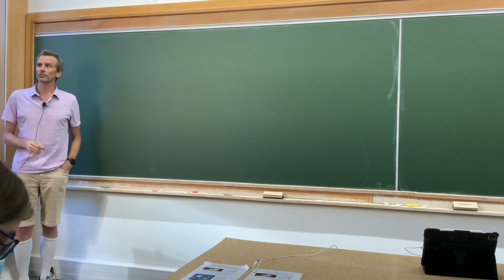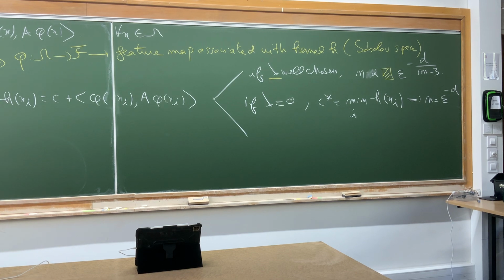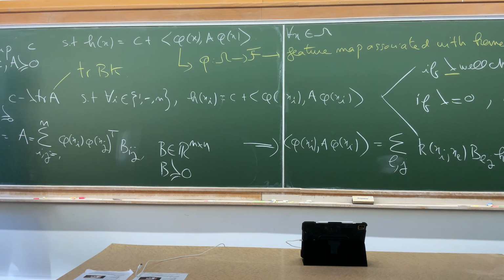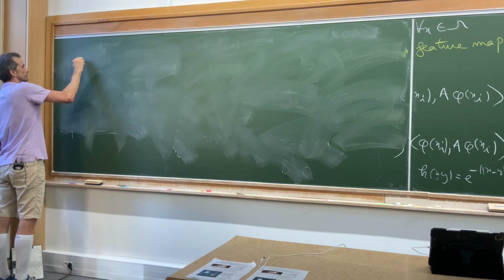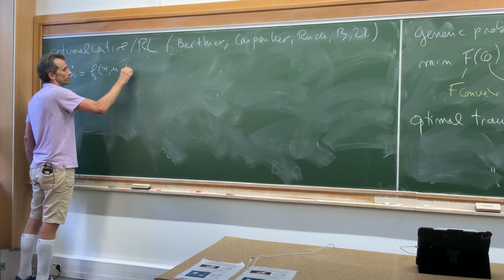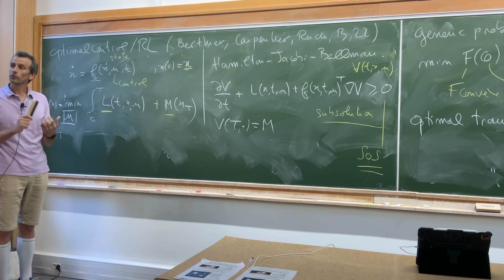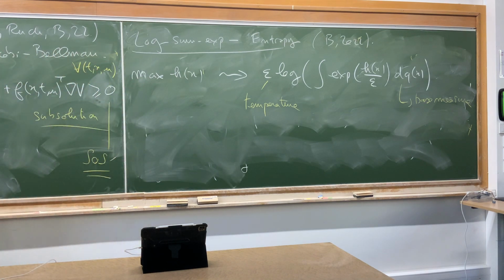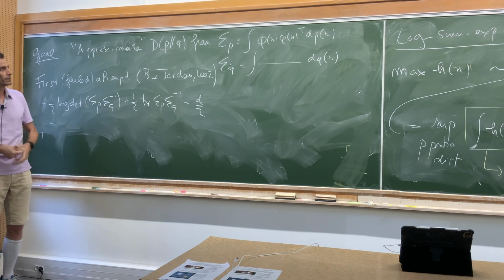Francis Bach - Lecture 3 (part 1)